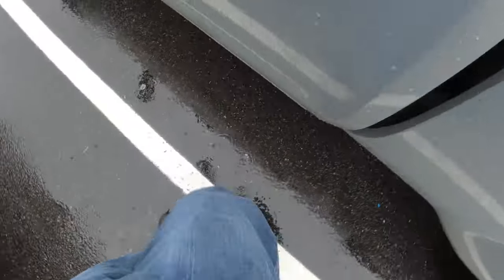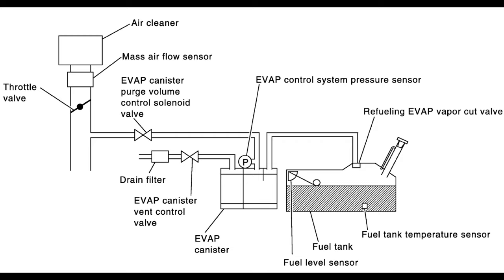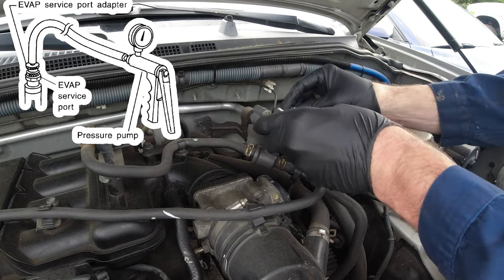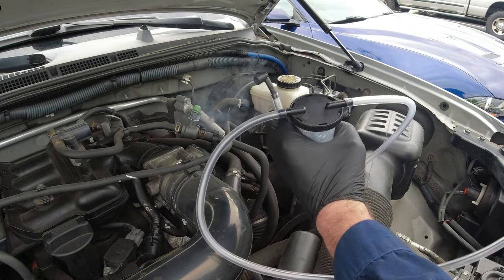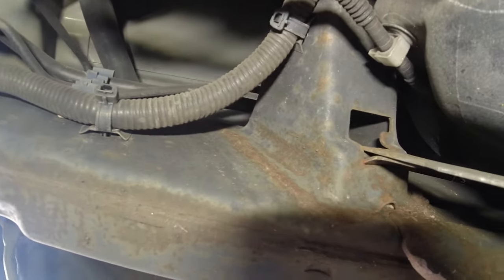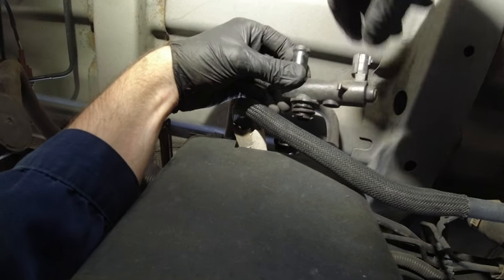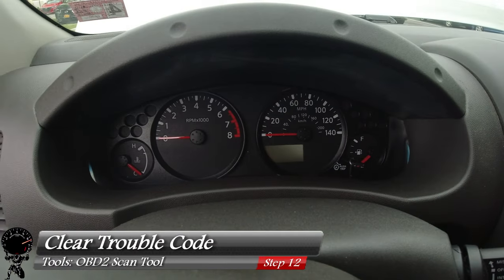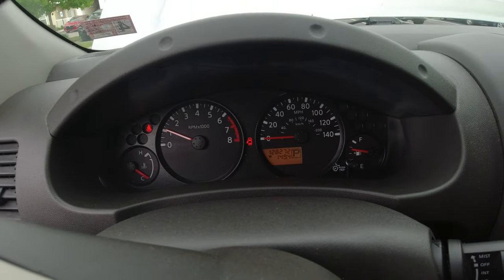Troubleshooting Check Engine Light - P0455 (EVAP System Leak Detected) for a Nissan Frontier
We are going over the steps to determine the cause of the code P0455 (EVAP System Leak Detected) for a 2009 Nissan Frontier XE (L4 – QR25DE).

1. Check Engine Light / "Service Engine Soon" - 0:19
2. Step 1 (Identify Trouble Codes) - 0:29
3. Step 2 (Clear Code & Observe Recurrence) - 1:09
4. Step 3 (Inspect Fuel Filler Cap) - 1:19
5. Step 4 (Inspect EVAP Hoses) - 2:37
6. Step 5 (Remove EVAP Service Port Valve Core) - 3:10
7. Step 6 (Perform EVAP Smoke Test) - 5:10
8. Step 7 (Install EVAP Service Port Valve Core) - 6:32
9. Step 8 (Remove EVAP Canister Vent Control Valve) - 7:19
10. Step 9 (Test EVAP Canister Vent Control Valve) - 8:20
11. Step 10 (Lubricate Control Valve O-Ring) - 10:00
12. Step 11 (Install EVAP Canister Vent Control Valve) - 10:18
13. Step 12 (Clear Trouble Code) - 11:12

Products Used:
4-in-1 Valve Tool
BlueDriver Bluetooth Pro OBD2 Car Diagnostic Scan Tool
Aluminum Foil
Canister Purge Valve Solenoid
Hand Held Vacuum/Pressure Pump Kit
Incense Cones
Power Adapter Connectors
Rechargeable 12V Battery Pack
Shot Glasses
Spade Connector Kit
Synthetic Grease

Tools:
4-in-1 Valve Tool
Hand Held Pressure Pump Kit
Lighter
Safety Glasses
Synthetic Grease